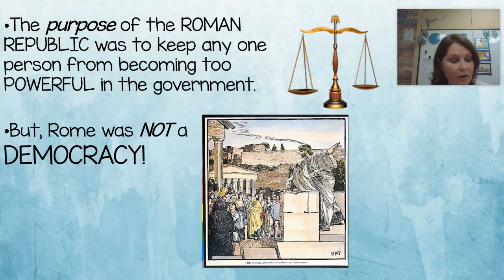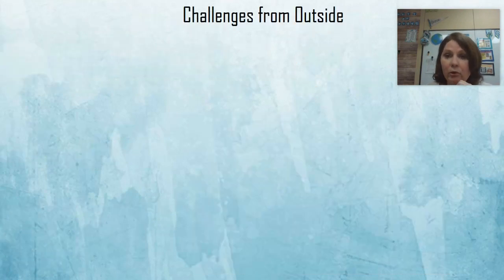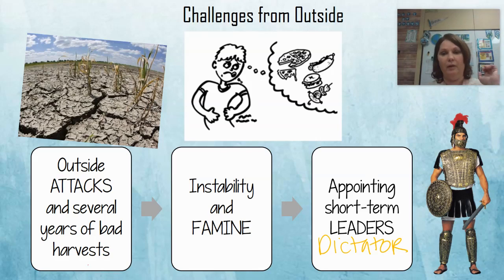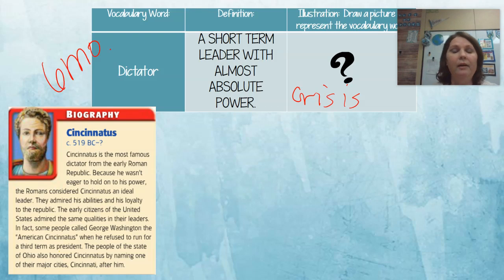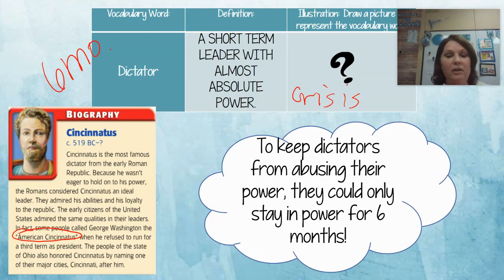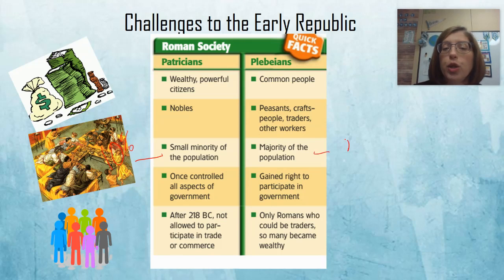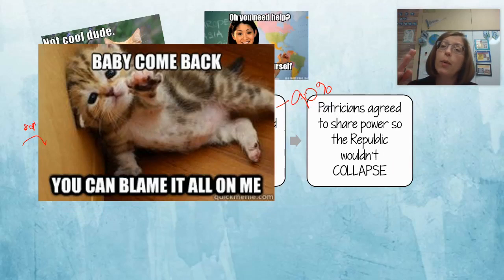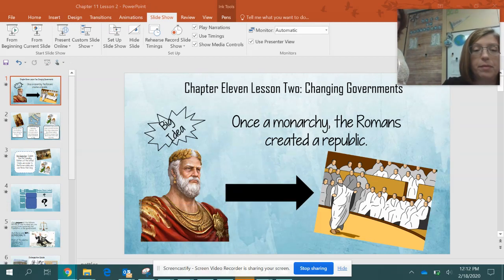Chapter 11 Lesson 2 Due Feb 21